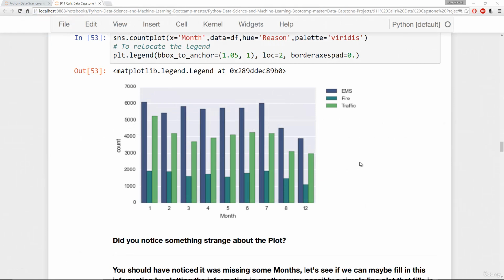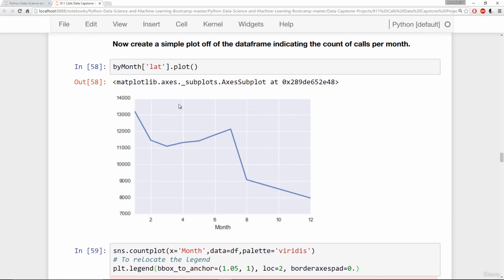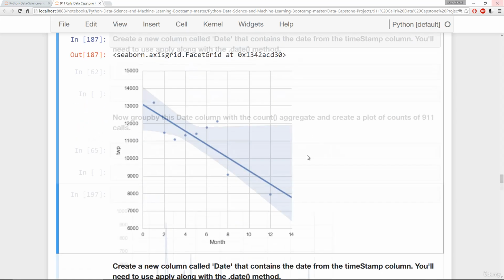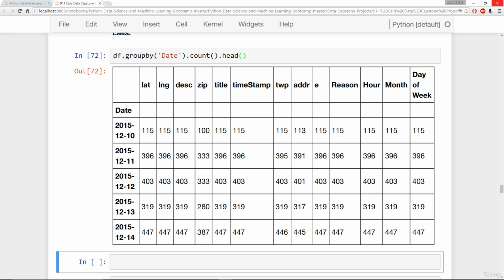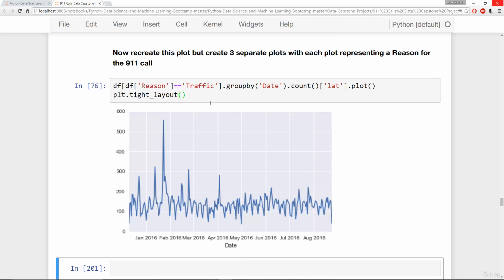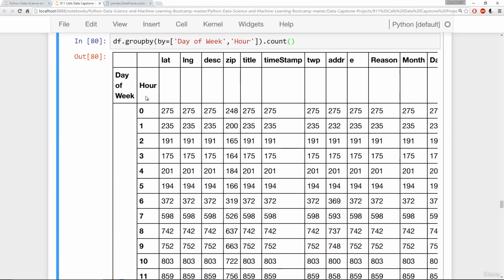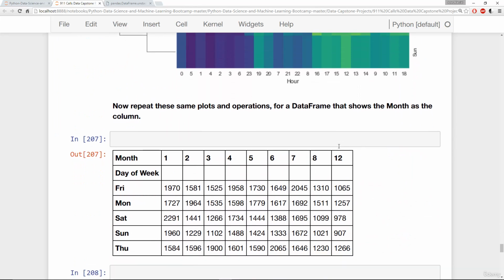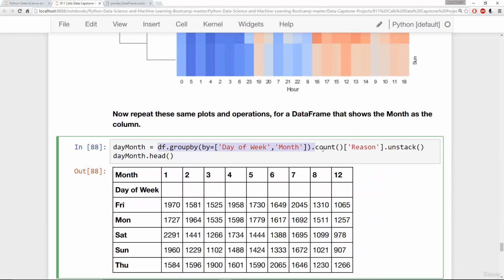[13-Data capstone] Python for DS and ML bootcamp #4 911 Calls Solutions pt2